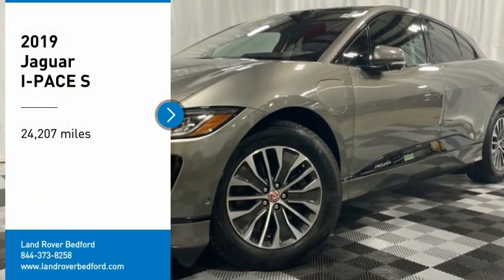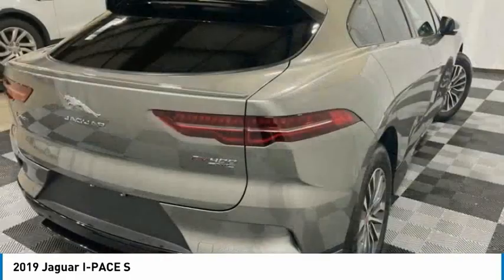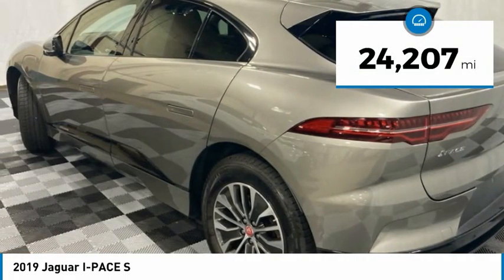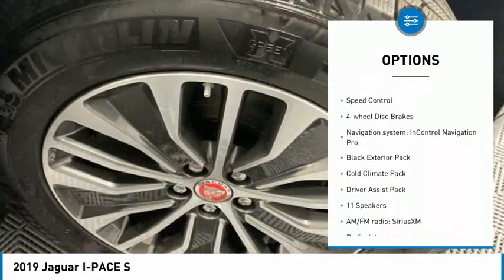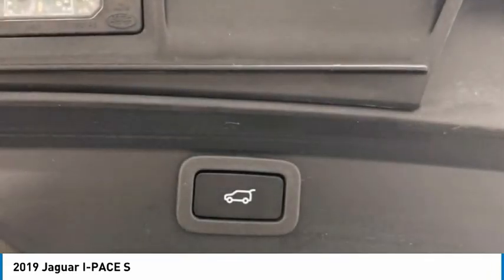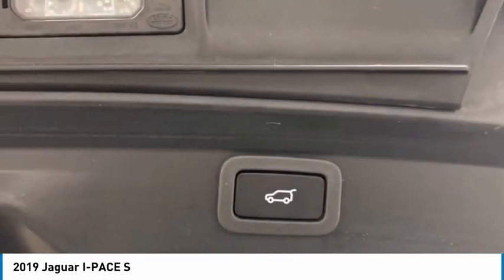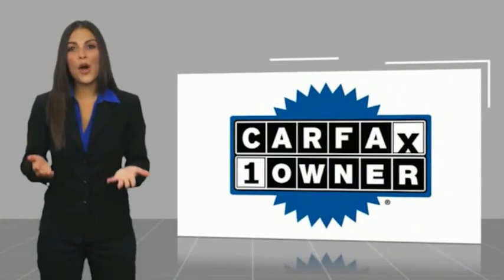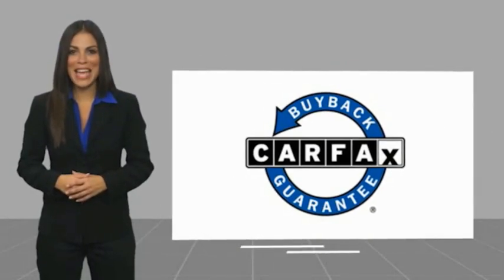2019 Jaguar I-PACE LB2029B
Don't miss this 2019 Jaguar I-PACE. It's equipped with great features. You'll want to take this suv home. Make a great choice today.